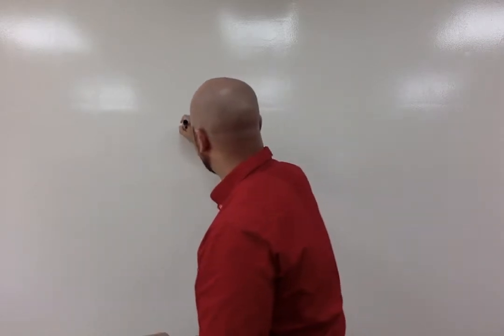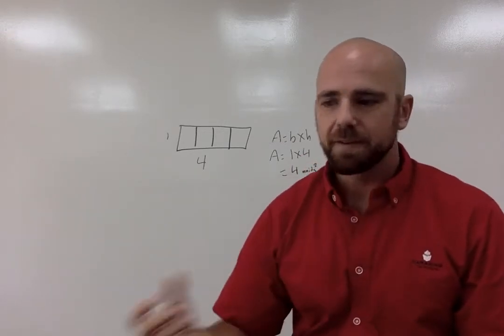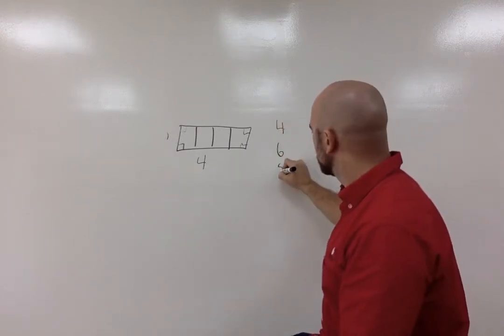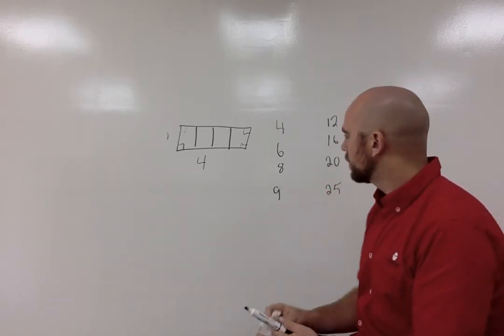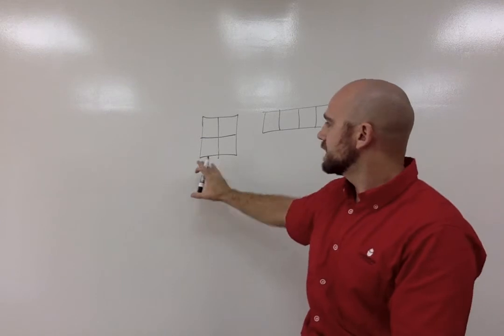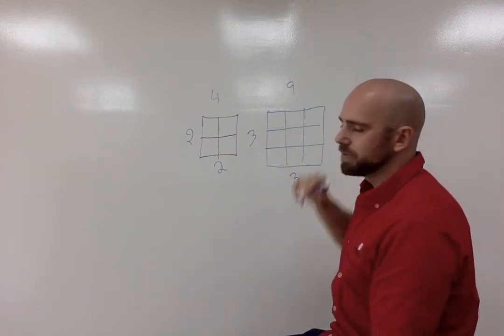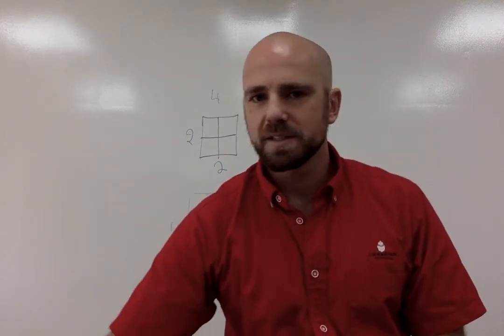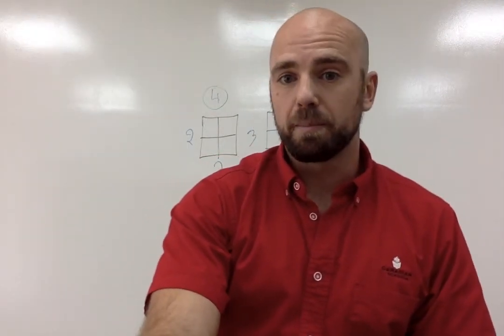Grade 8 Square numbers and area models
This lesson talks about using area models to determine if a number can be a perfect square.